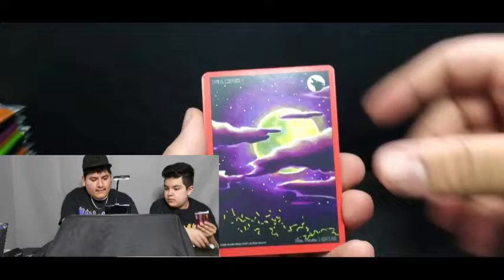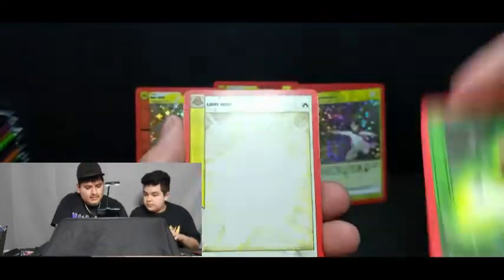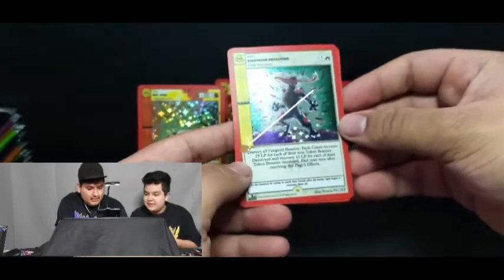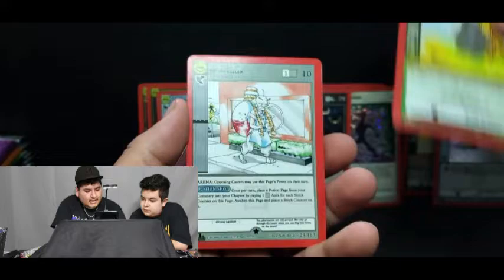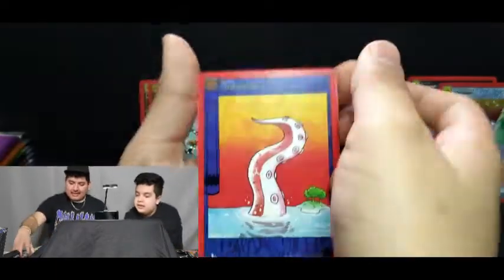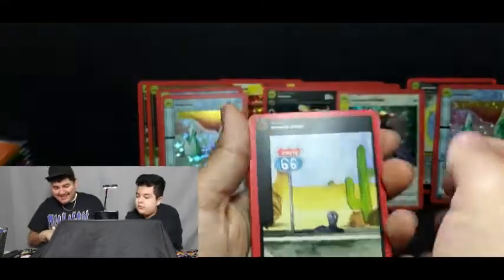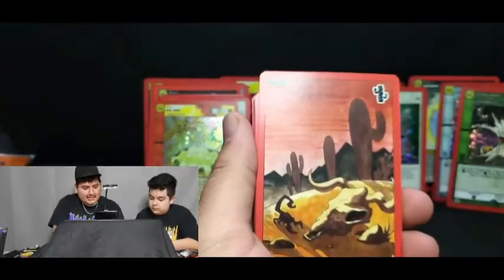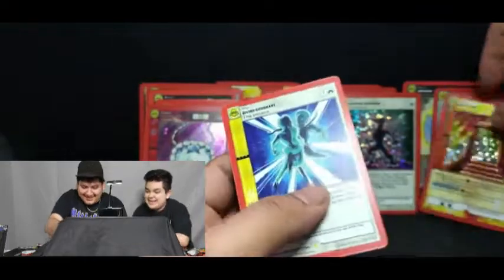MetaZoo Nightfall Booster Box Opening! HOLO MANIA!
How's it going Meta Casters?
In todays video we opened up a Nightfall Booster Box!
We hunting Mothman & Wendigo!
Maybe we will get lucky and pull unlucky 13s!
The amount of Holos we pulled is INSANE.